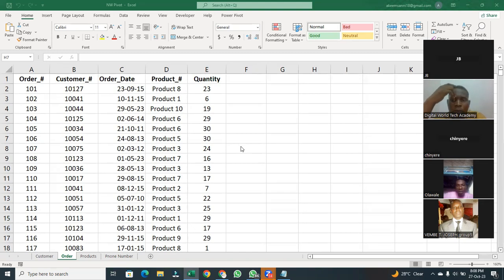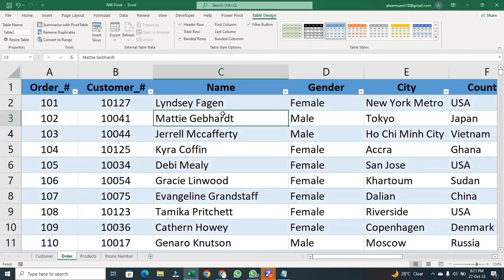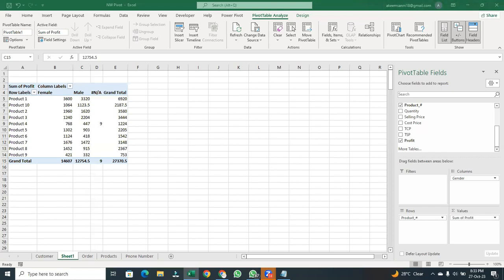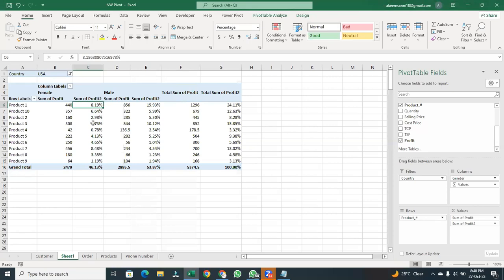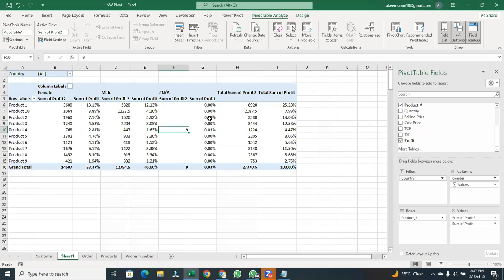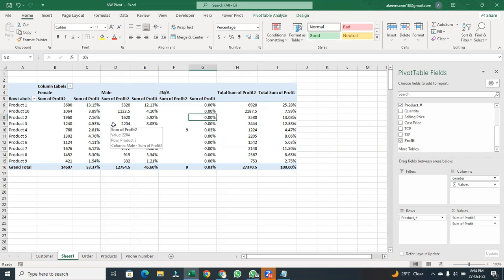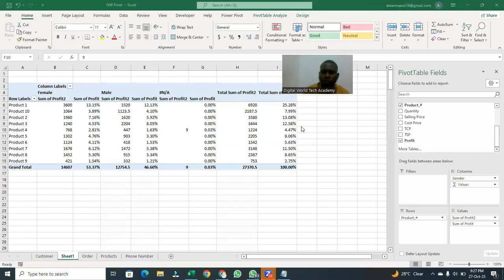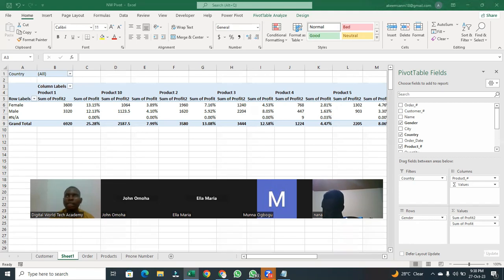Pivot Support System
Introduction to Pivot Table